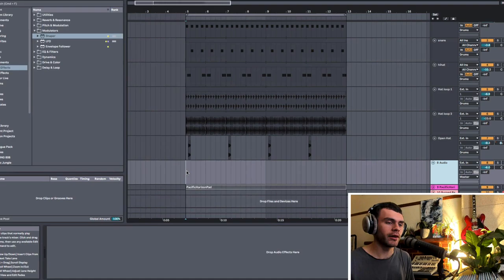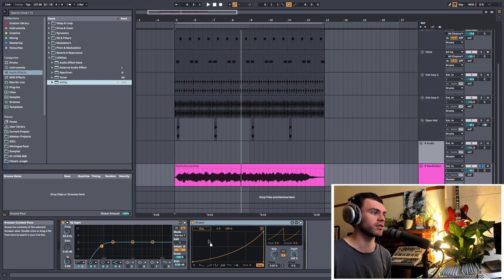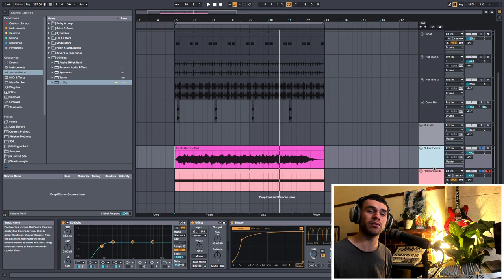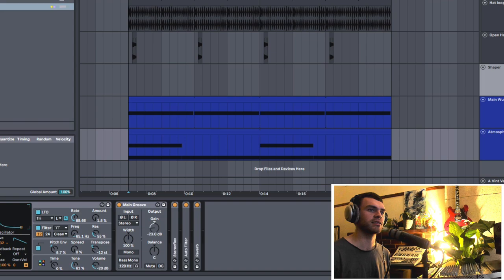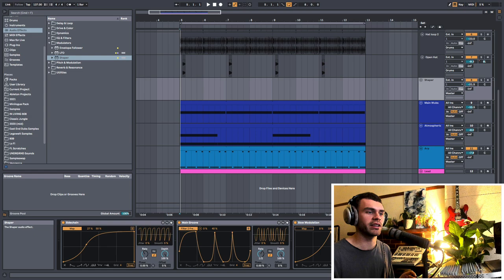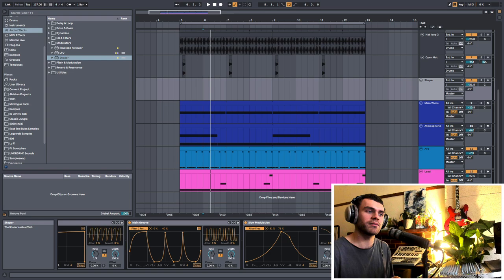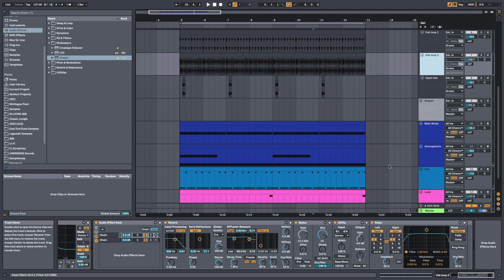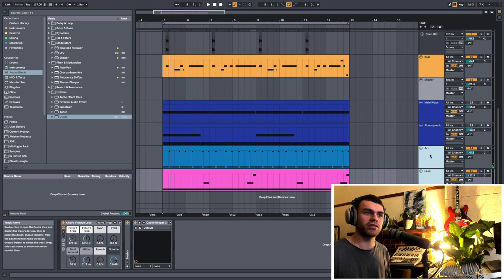Endless Creative Techniques With Ableton's Shaper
Have you used Ableton's shaper device before? This Max for Live device is a great replacement for Xfer Records LFO Tool, and it's free! Plus, there is so much creative potential unique to this device.

0:00 Intro
0:29 What is Shaper?
3:39 'Sidechain' ducking effect
7:57 Creative Shaper Tips
9:11 Making Rhythms
10:45 Layering
13:45 Modulating with Shaper
18:48 Making Drum Fills
25:56 Final Track Jam
26:54 Outro